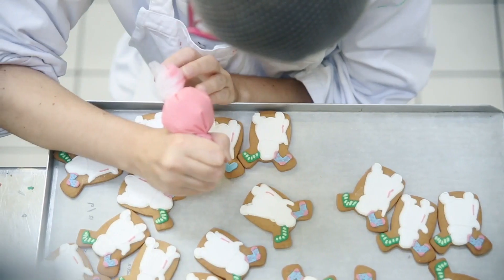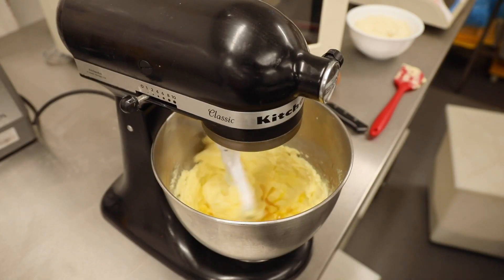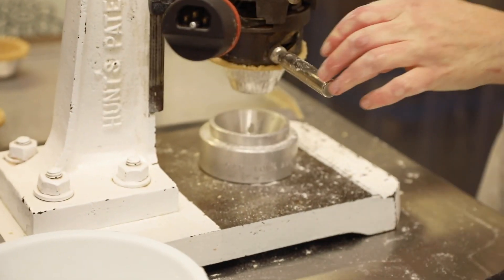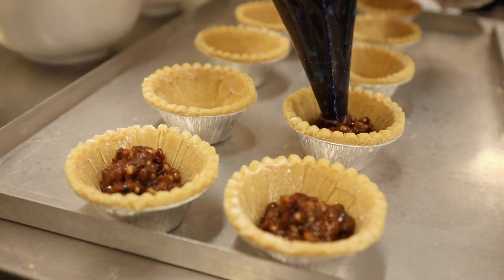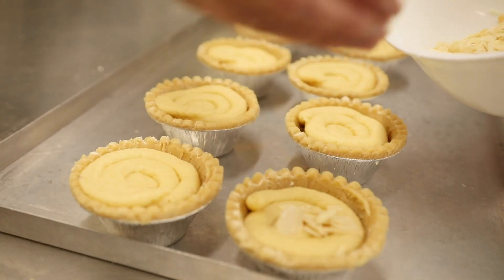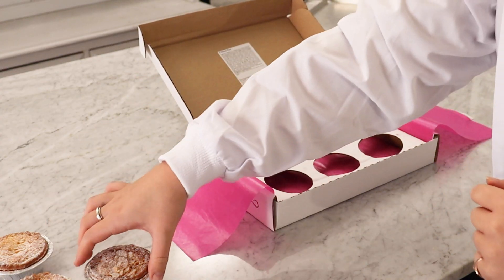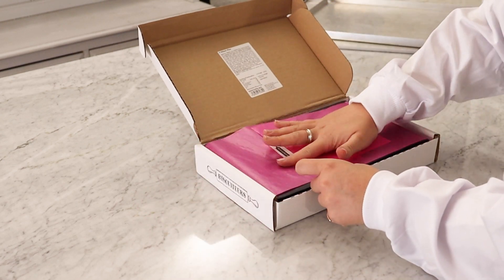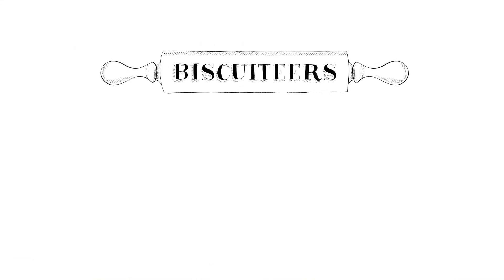Mince Pie Recipe | Making Mince Pies at Biscuiteers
Whilst we're best known as the original hand-iced biscuit company, we also sell indulgent triple award-winning mince pies online and in our two London boutiques in Notting Hill and Belgravia.

Here's a quick look at how we make our triple award-winning mince pies. We could eat them all year round - when do you think is the right time to start eating mince pies?

Feeling inspired? Discover more cake and biscuit decorating ideas and exclusive biscuit icing tips and tricks on our Youtube channel

You can also attend our School of Icing classes, where one of our expert icers will show you some of the biscuit icing tips and tricks that we use at the Ministry of Biscuits

Don’t forget to share your Christmas Cakes with us!